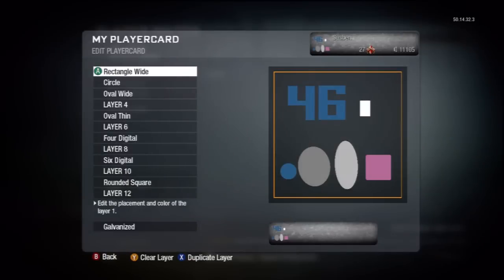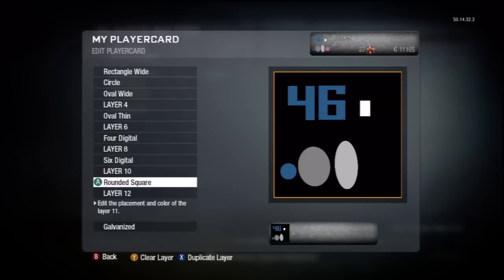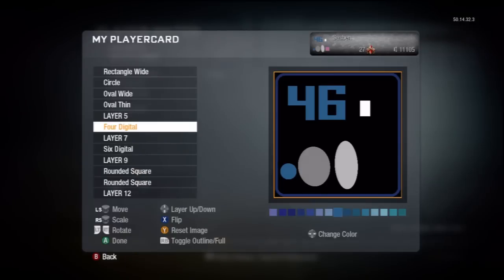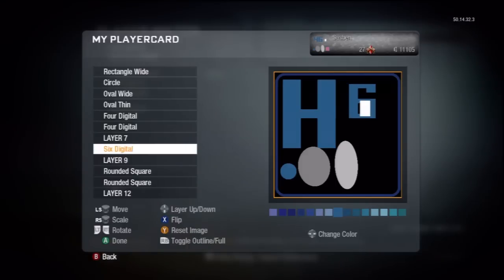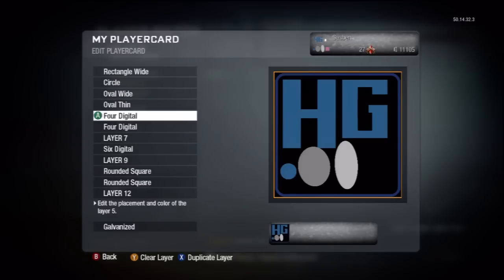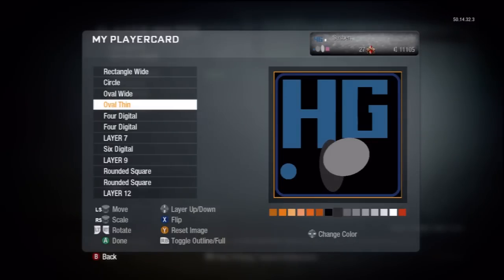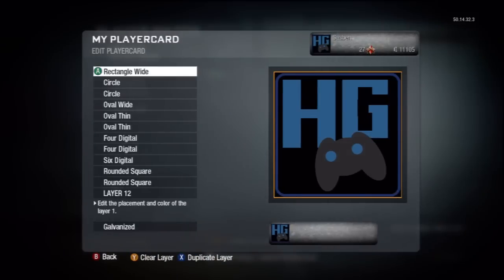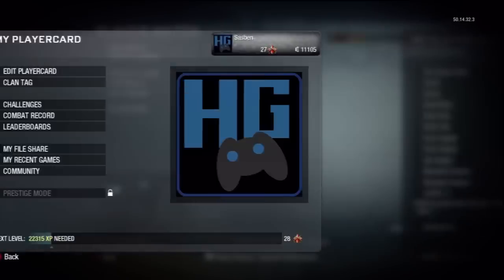Black Ops - Hupit Gaming Emblem